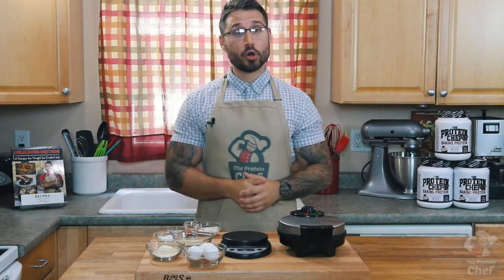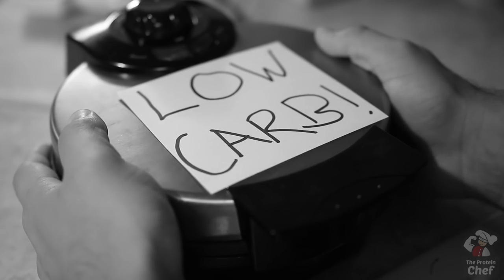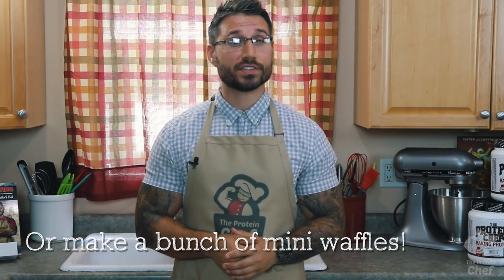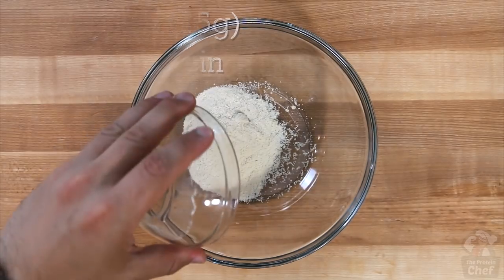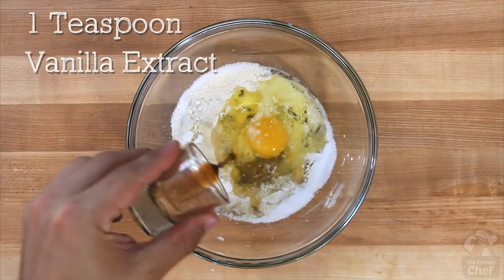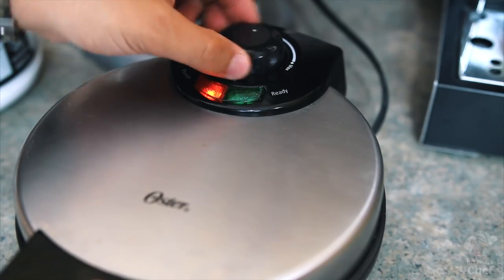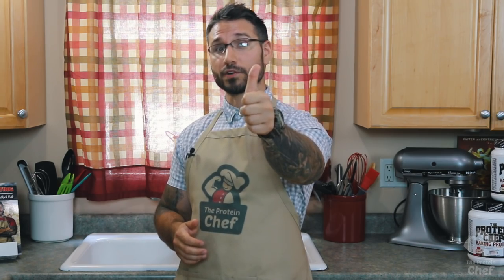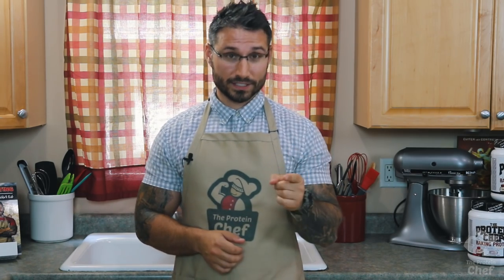QUICK & EASY LOW CARB WAFFLES RECIPE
Don't just dream about waffles if you’re on a low carb or keto diet! These waffles are just as good if not better, easy, AND come packed with protein!